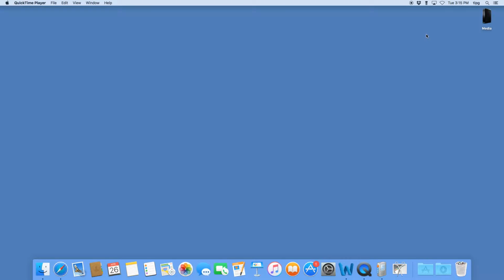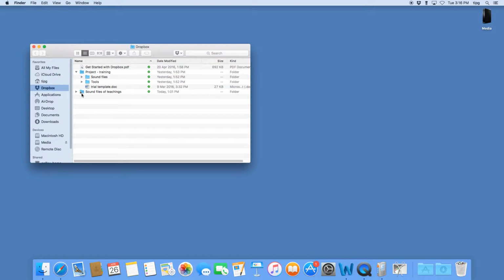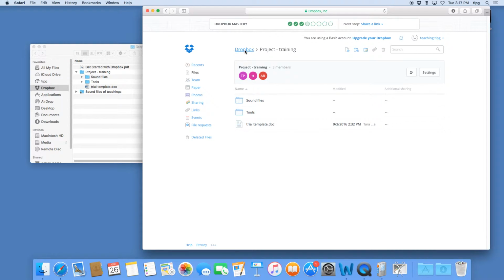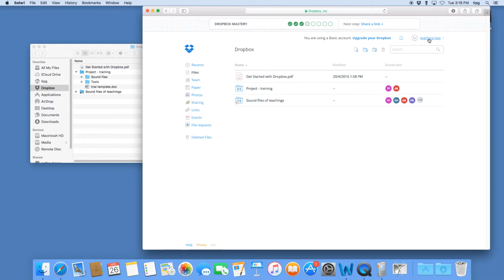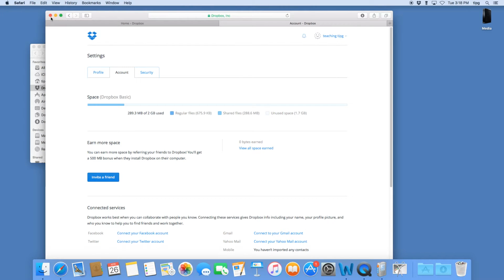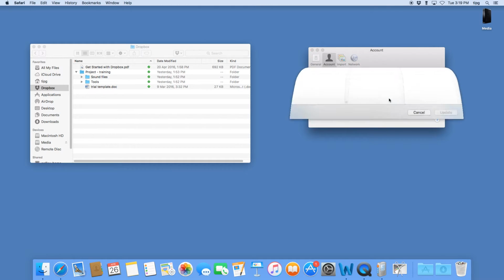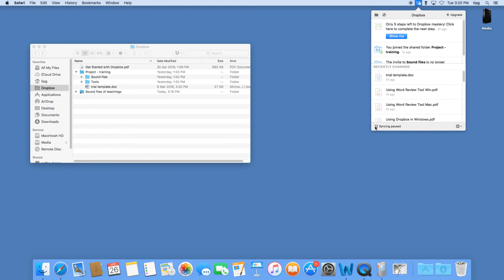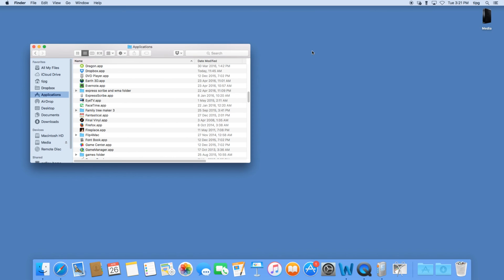Introduction to Dropbox